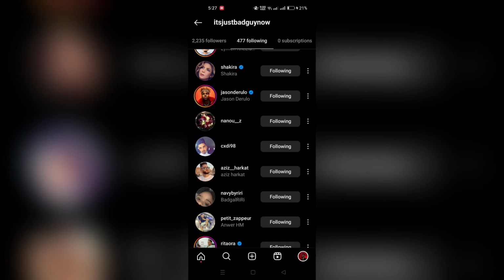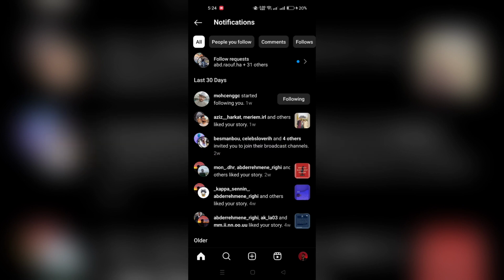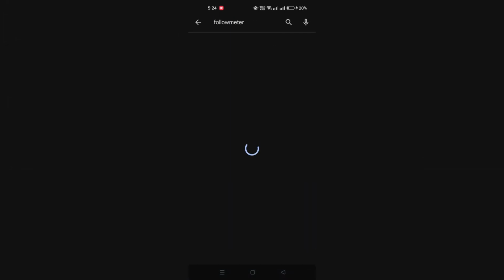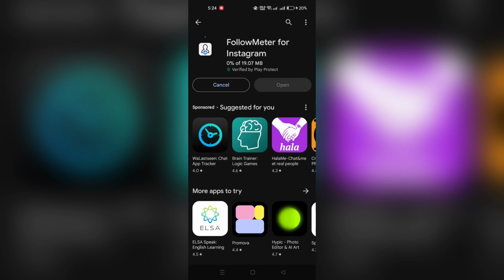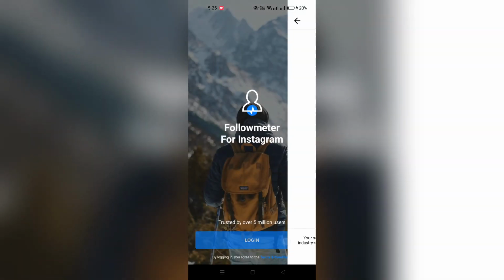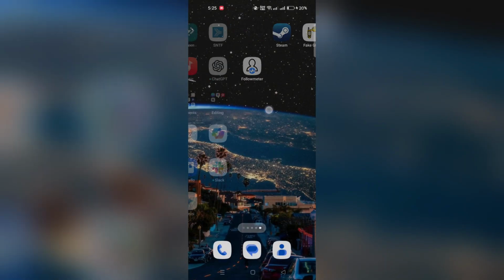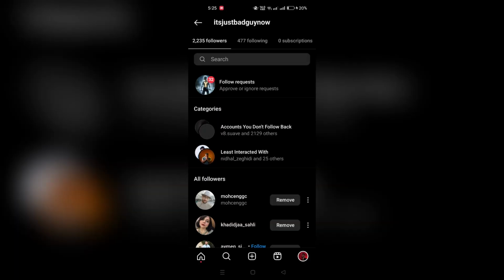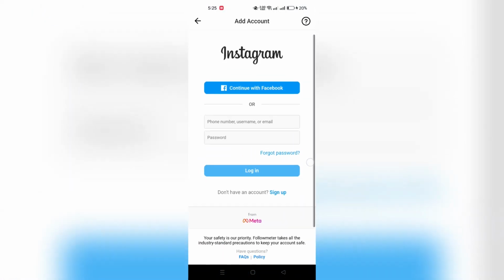How To Check People Who Unfollowed You On Instagram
Stay informed on your followers! 👥🚀 Discover how to see who unfollowed you on Instagram with this updated tutorial. Keep track of your audience and engagement effortlessly.
how to see who unfollowed you on instagram 2024
how to see who unfollowed you on instagram without app